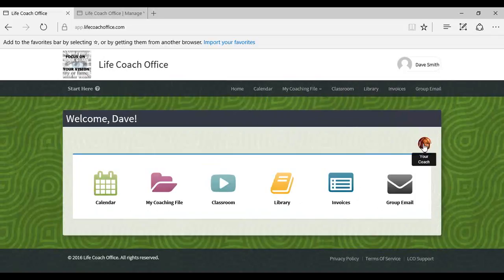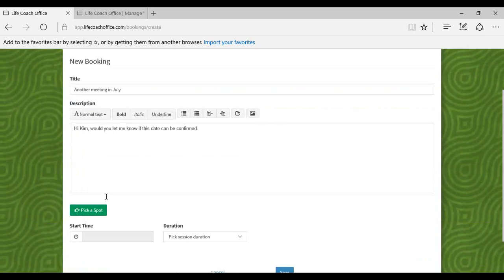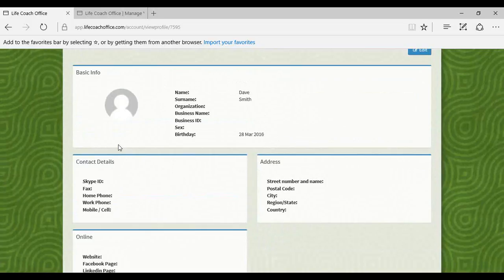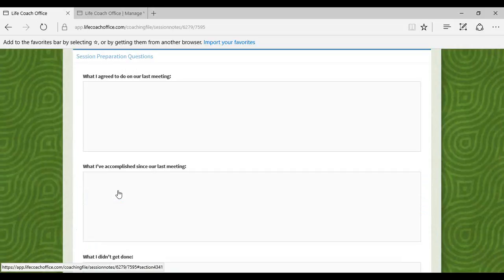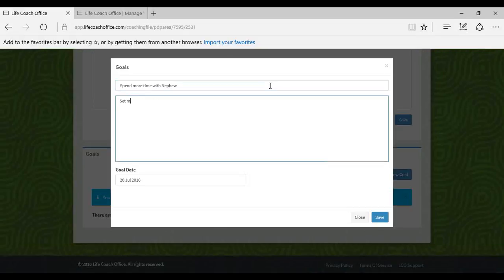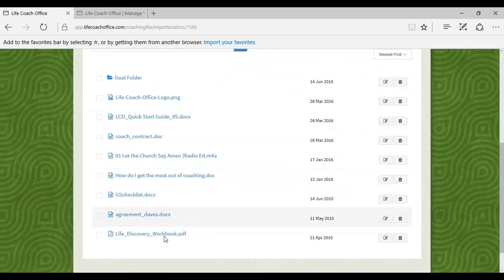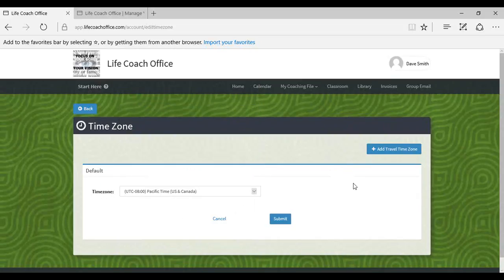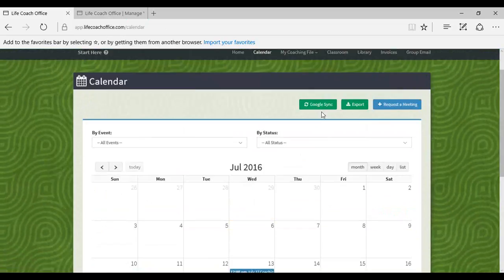Welcome Video #1 - MCO from the Coaching Client's View Point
This video helps new clients become familiar MCO Coach Office.  We cover the calendar, coaching profile, and client coaching file in this video.